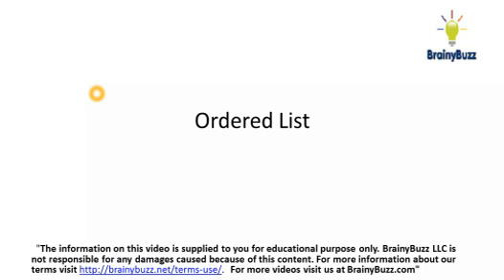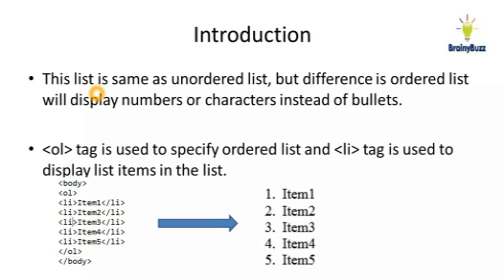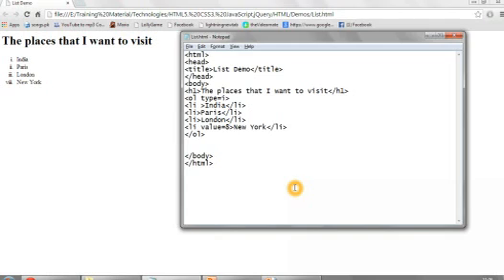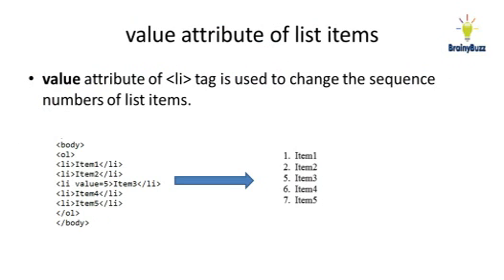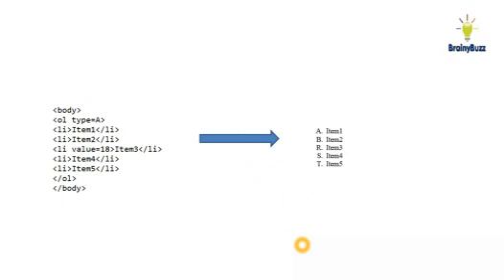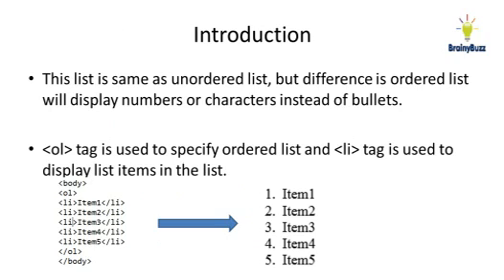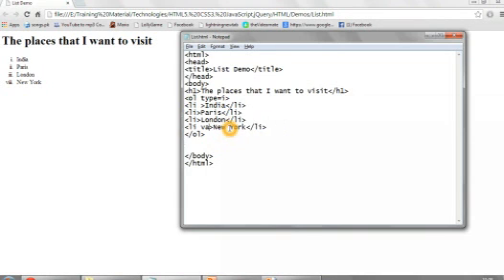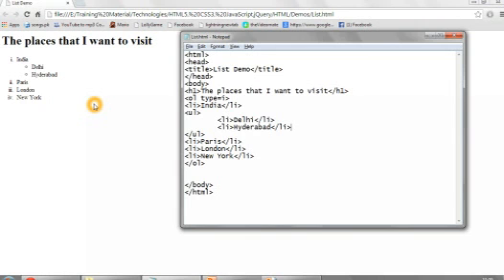22 Ordered, Nested List